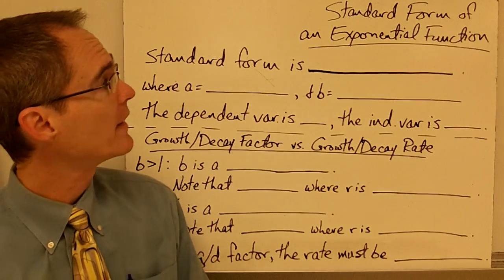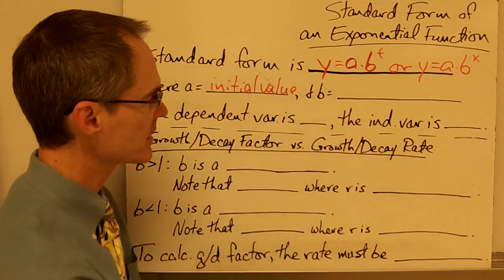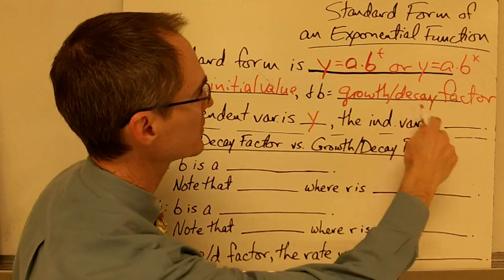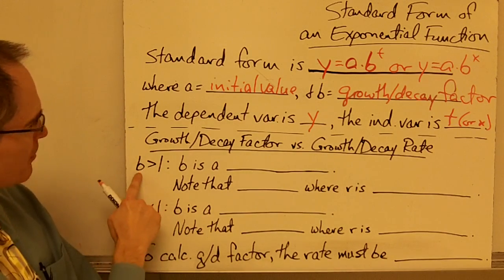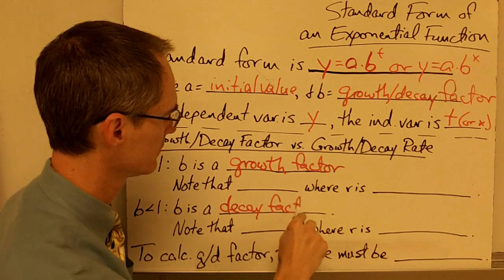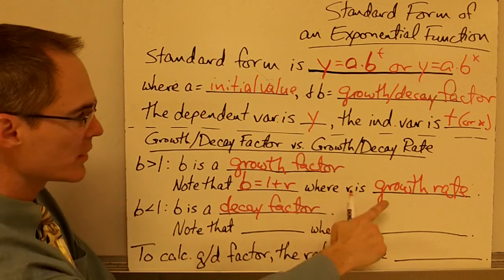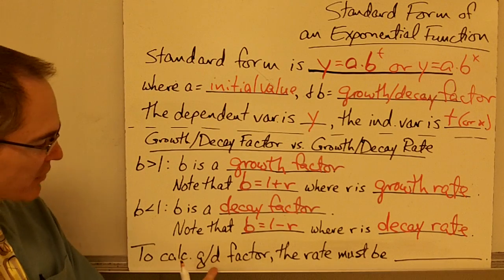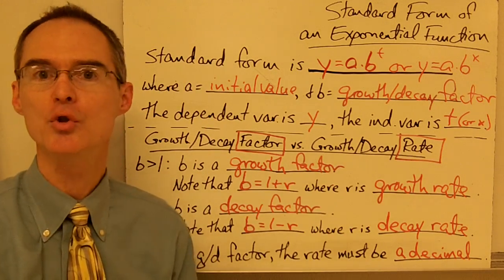Standard Form of Exponential Function